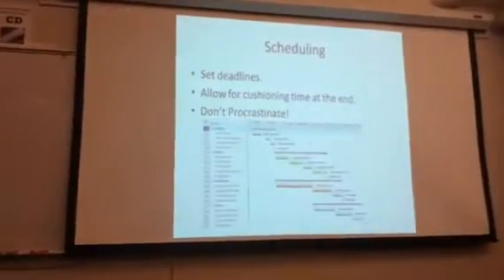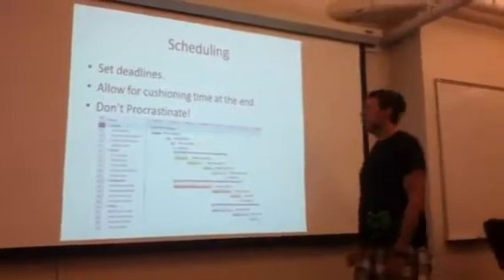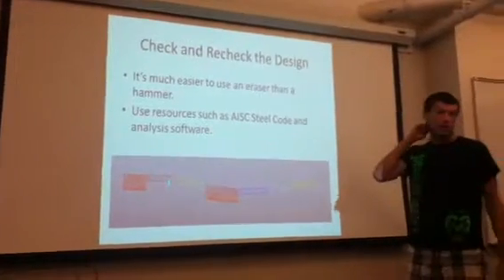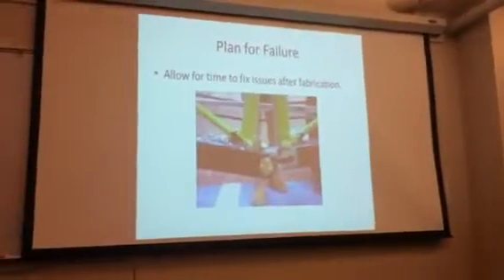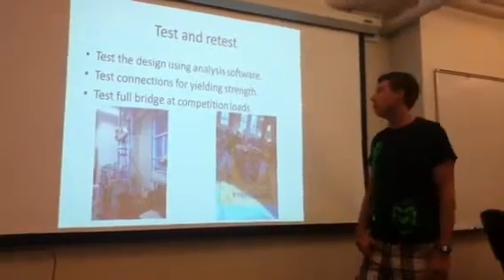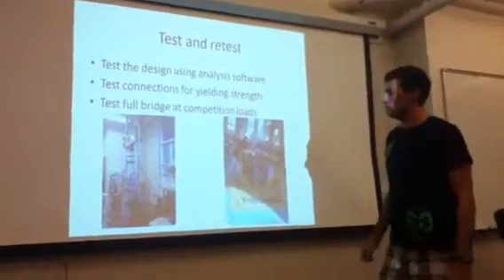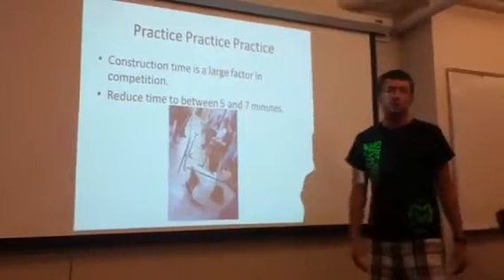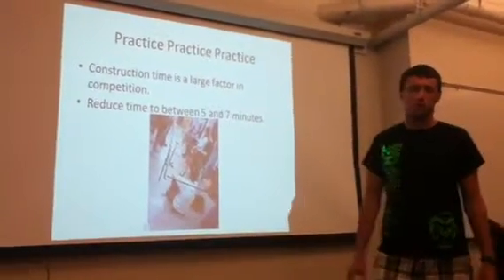CSU JTC 300 Emmet Steel Bridge Presentation 2